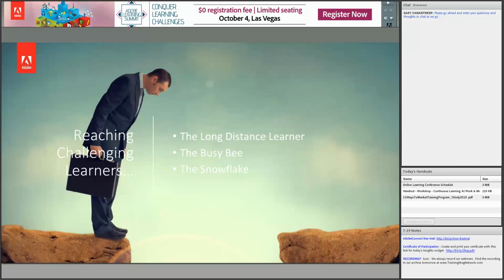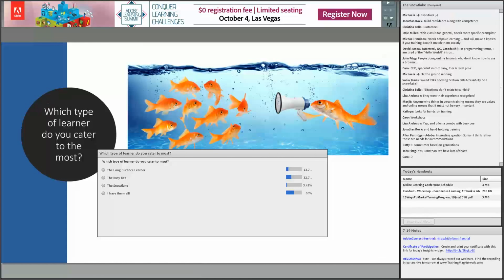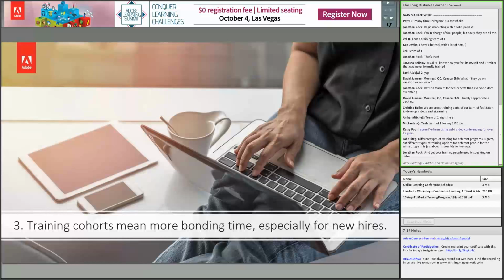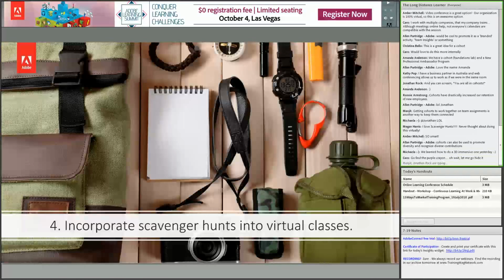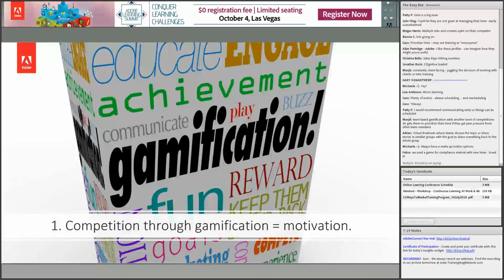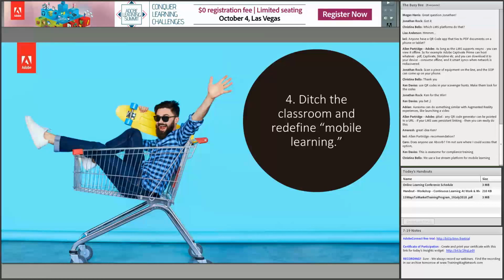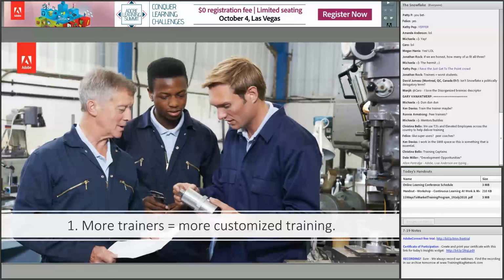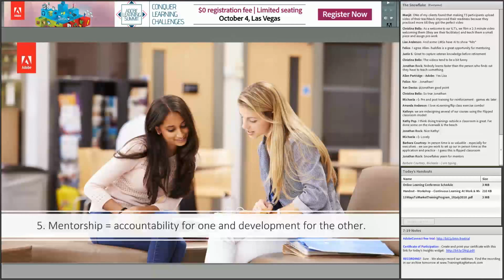Webinar Recording: Three Types of Challenging Learners & Fifteen Ways to "Market" Training to Them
This summer, two audiences of learning professionals joined us to discuss how to "market" training opportunities to busy corporate learners.  Check out their ideas and suggestions in the chat pod throughout this virtual session.

And here is the session description:

Trying to get your learners’ attention? You may have the world’s best training program, but that doesn’t mean much if your learners don’t show up for class! Join Katrina Marie Baker for fun, simple ideas that ensure learners are as excited as we are about learning and development.

This 60 minute webinar provides fifteen tips that will help you:

• Reach learners who are geographically dispersed, incredibly busy, or in need of individualized coaching

• Introduce new learning technology, such as a learning management system, in a way that is engaging and beneficial to your overall training program

• Creatively promote learning and development within your organization

• Use cases, best practices, and humor included free of charge.